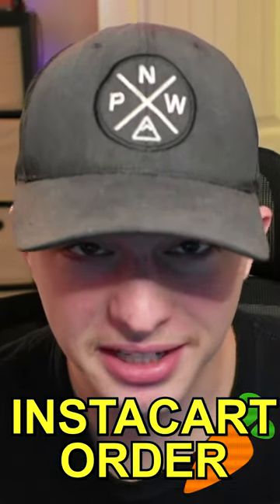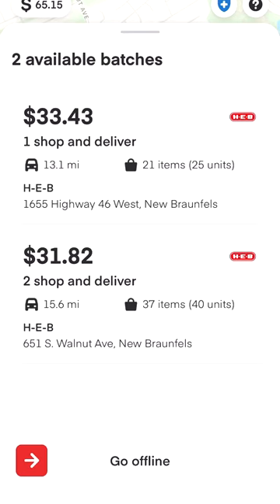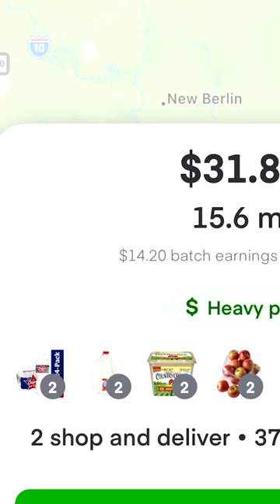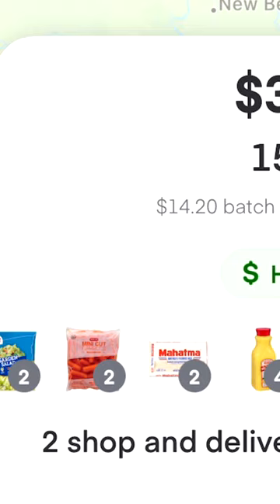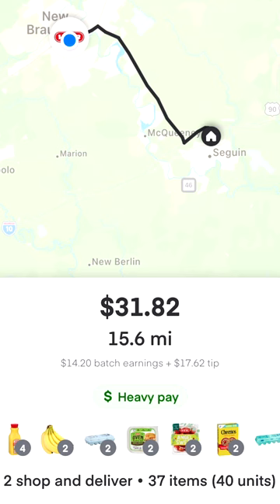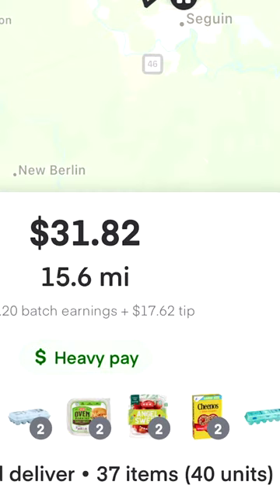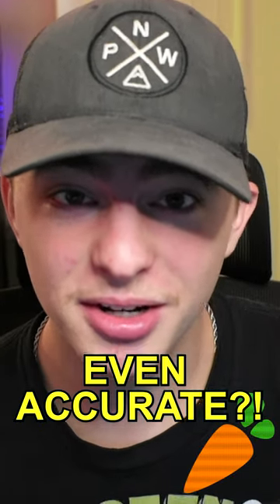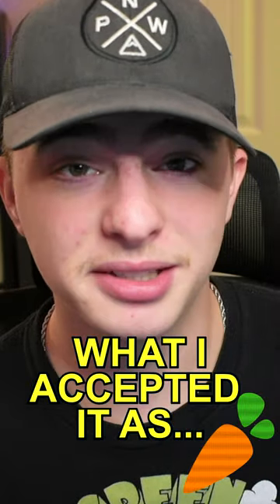Look At This Instacart Glitch!!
Look At This GLITCHED Instacart Order!!
This was a glitched instacart order I saw while doing gig work the other day. It showed at least 80 units but said there was only 40 units... Seems like instacart had an issue. Look At This Instacart Glitch!!